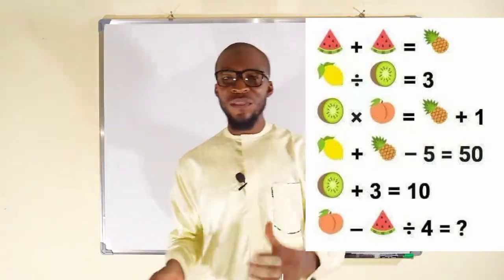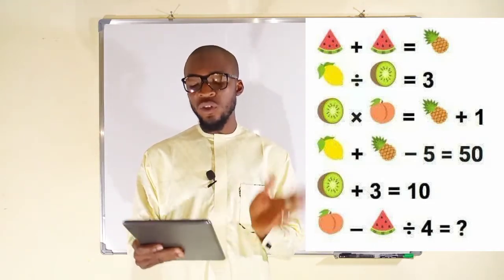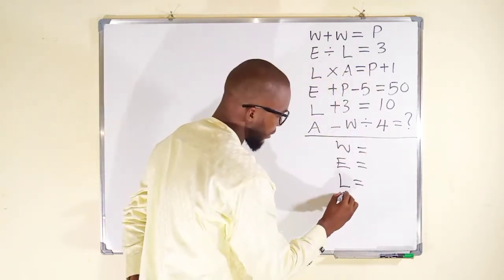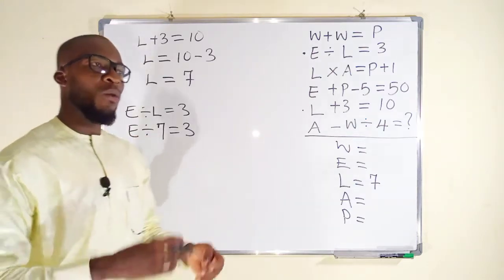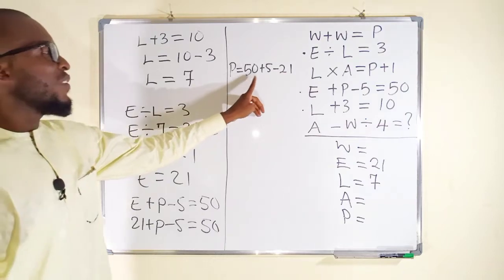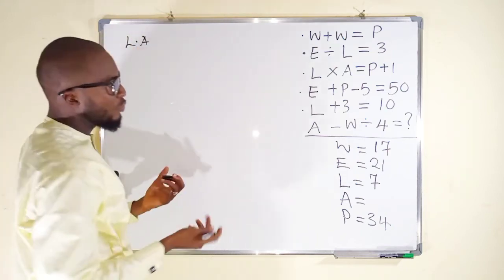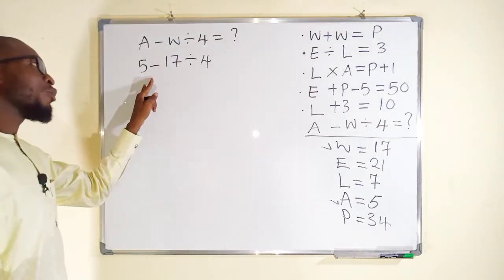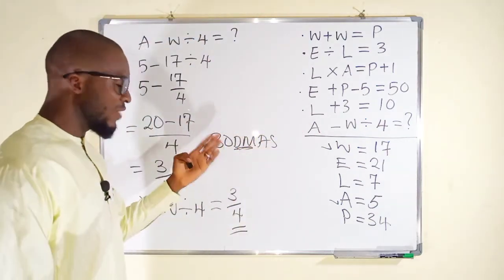Solution to an amazing PUZZLE